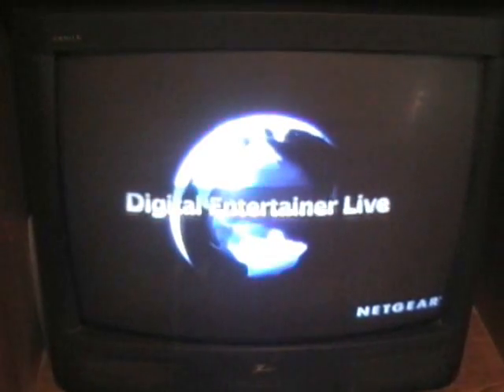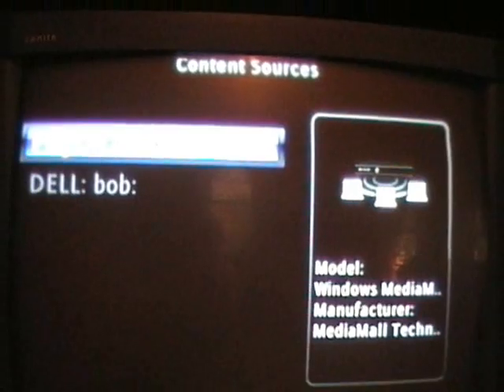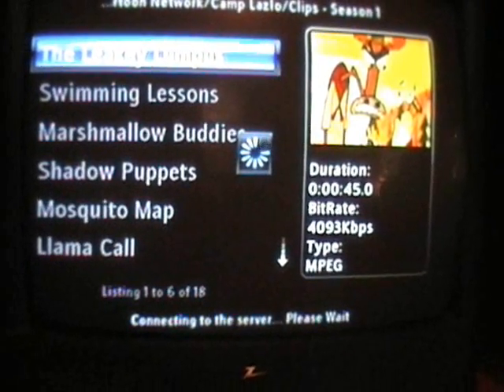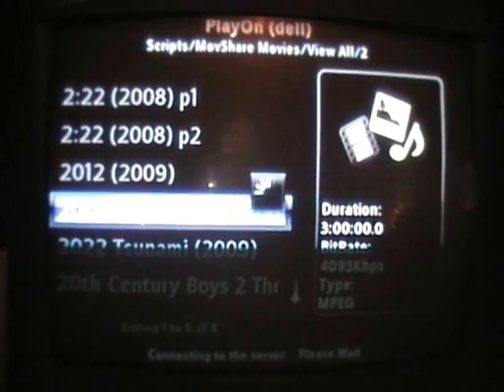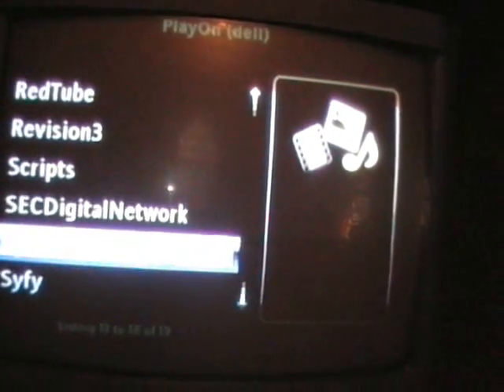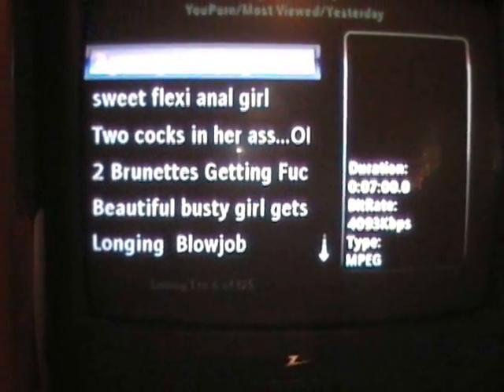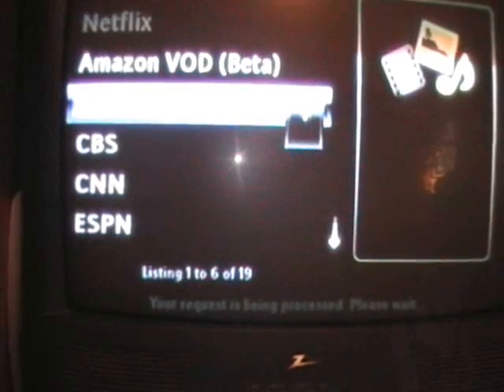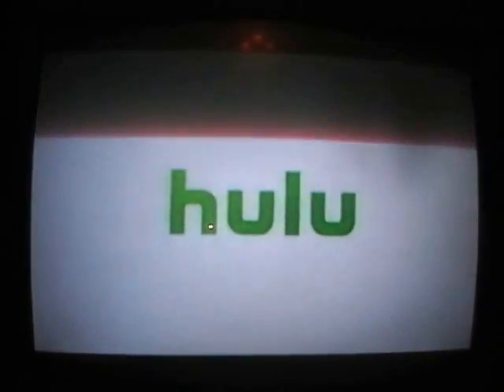Netgear Digital Entertainer Live with Playon Server Software.wmv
My demo on the netgear digital entertainer live box with mediamall's Playon server running off my old laptop connected to my network.You can add free scripts and plugins plus podcasts to get alot more content on the playon server.The digital entertainer live has a network connection that you connect with a network cable to your high speed internet connection.